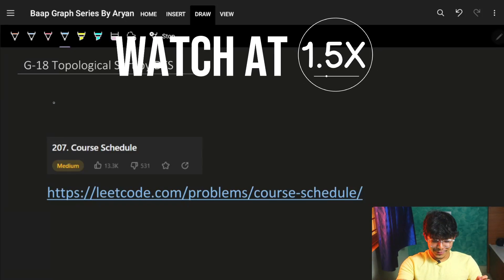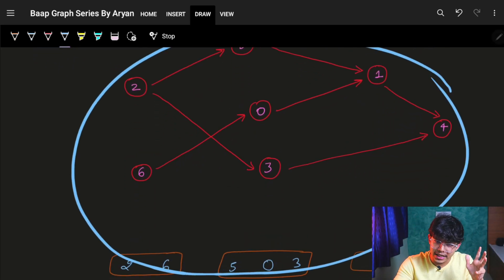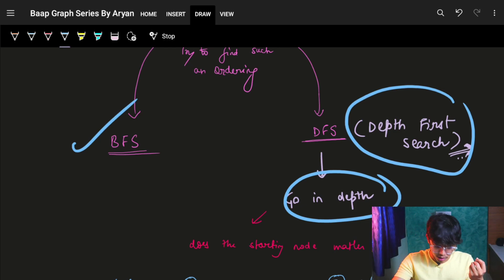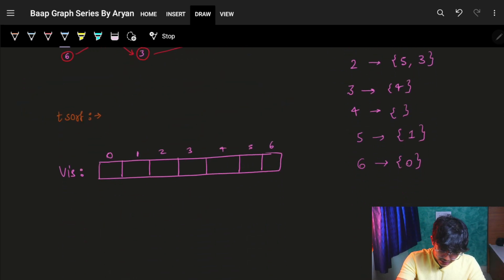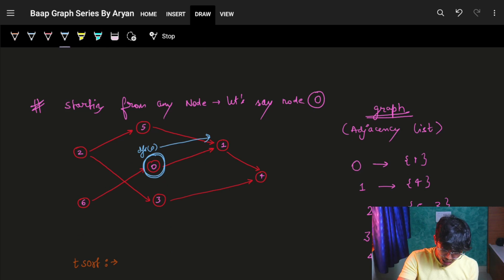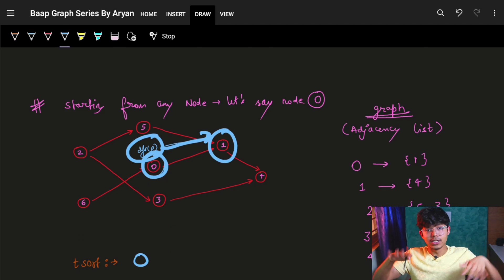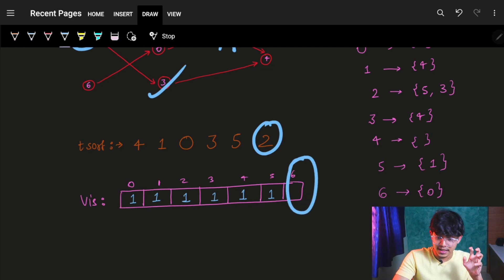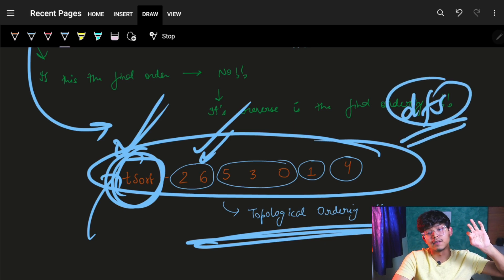G-18 Topological Sort by DFS || Topological Ordering || C++/Java || Baap Gaph Series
In this video, I'll talk about how to find Topological Ordering using DFS (Depth First Search)

✨ Timelines✨